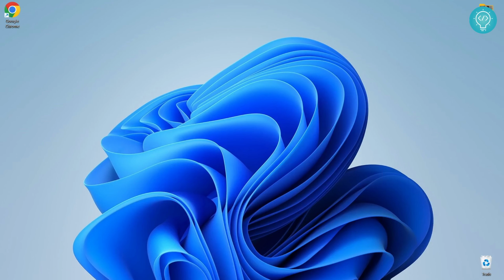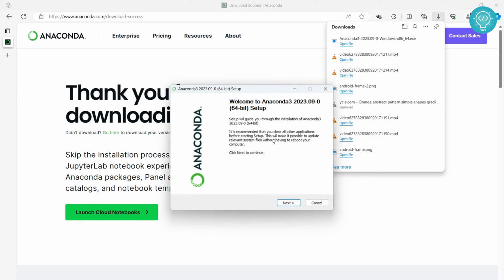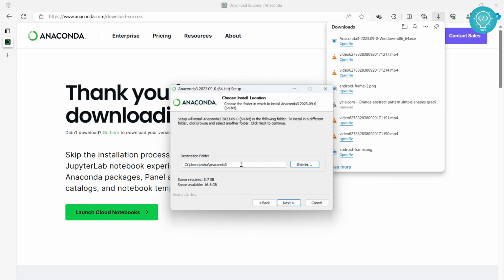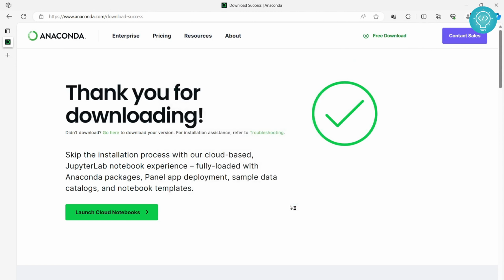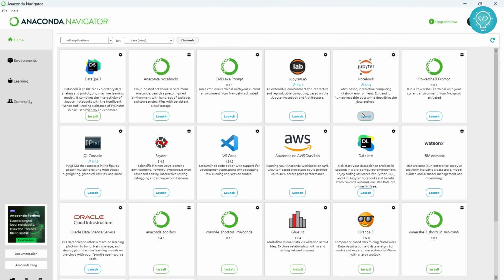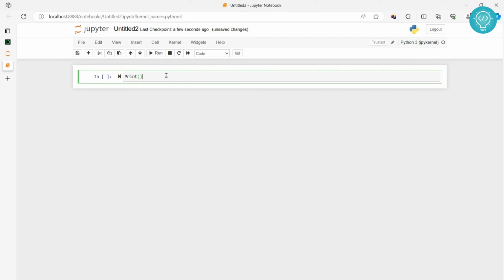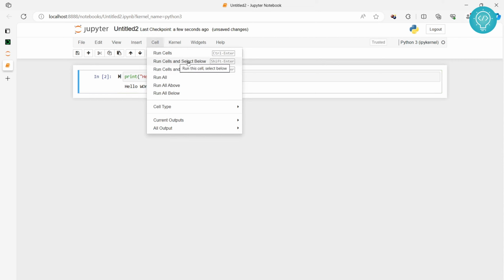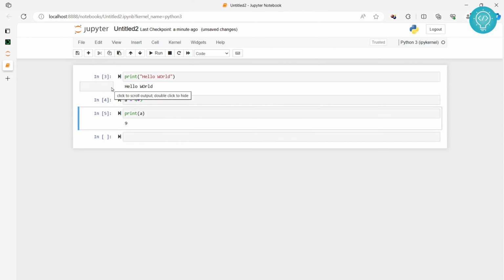How to Install Jupyter Notebook on Windows 11 - Step by Step Tutorial (Beginner Friendly)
In this video, I'll show you how you can Install jupyter notebook and windows 11. We will use anaconda to install and run jupyter notebook.

After the video is complete, you'll have installed anaconda, python3 and run a sample project.
Video Topics:
- Download Anaconda 3 on windows 11
- Install Anaconda 3 on windows 11
- Install Jupyter Notebook on windows 11
- Install jupyter notebook using anaconda 3 on windows 11.